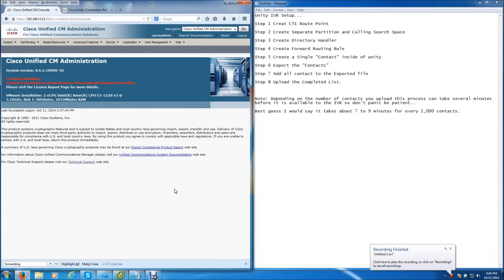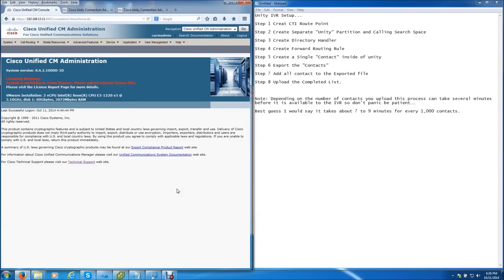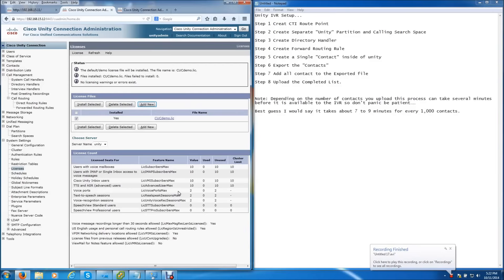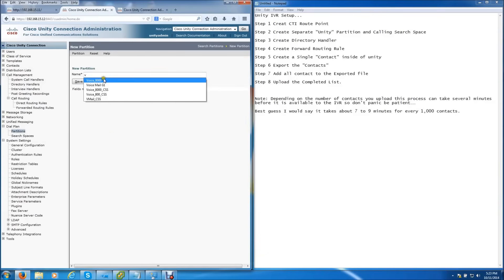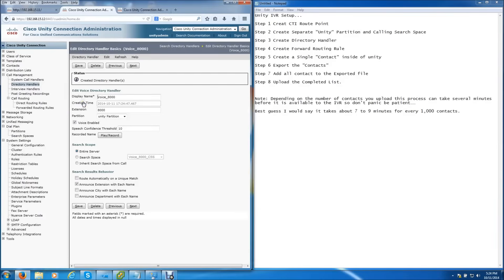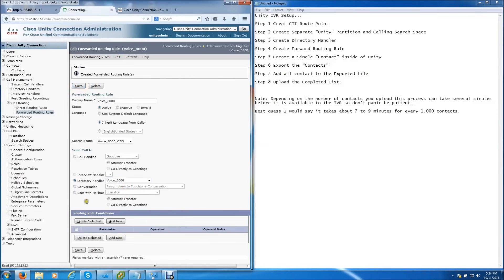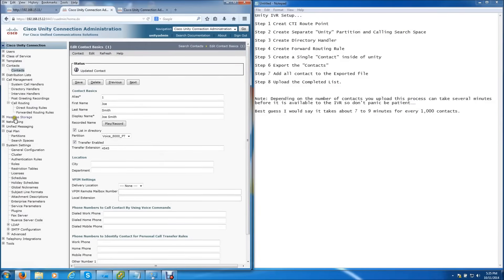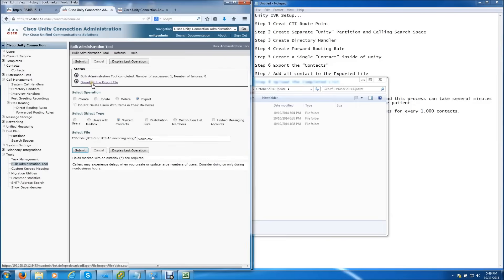Cisco Unity Connection IVR Interactive Voice Response Complete Setup